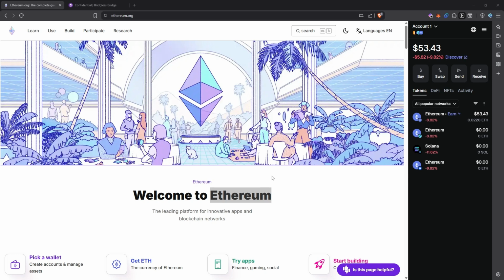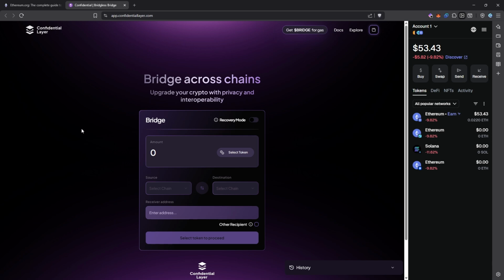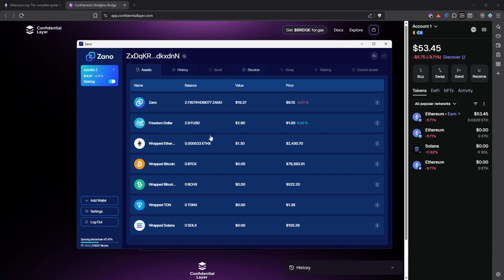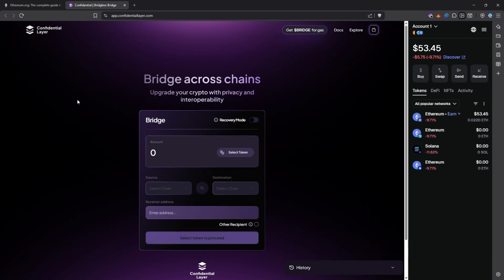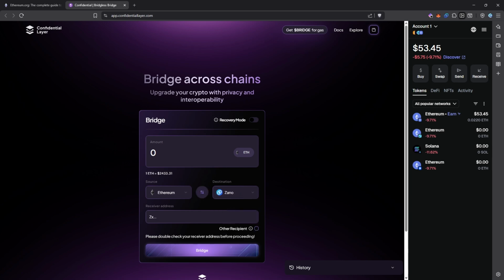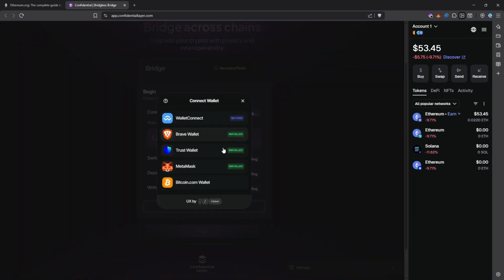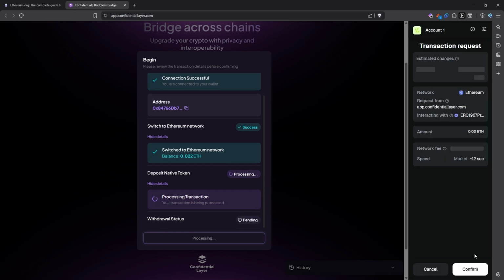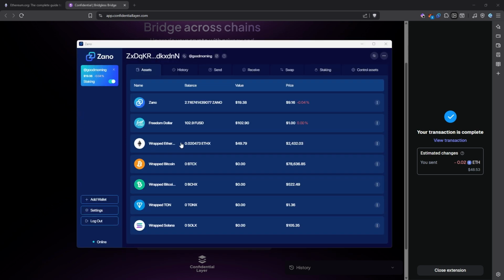How To Make Your Ethereum Private (Confidential Layer Tutorial)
Ethereum (ETH) is transparent by default — every transaction, balance, and address is publicly visible on the blockchain.

In this video, I’ll show you how to make your Ethereum private using Confidential Layer, a privacy-preserving bridge built on top of the Zano blockchain.

By bridging ETH through Confidential Layer, your Ethereum enters a private environment where:

- Transaction amounts are hidden
- Sender and receiver information is protected
- Privacy is enabled by default, not as an option